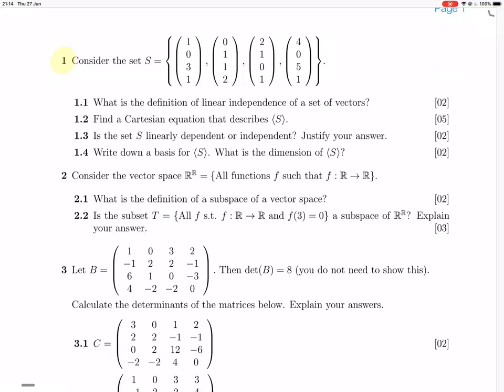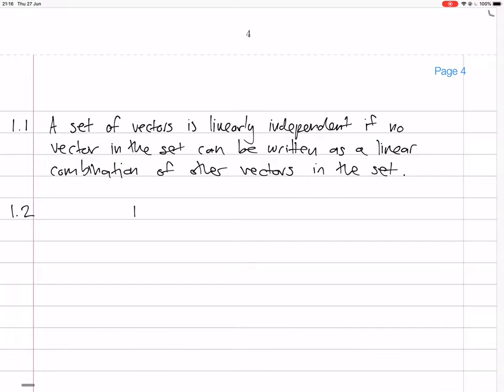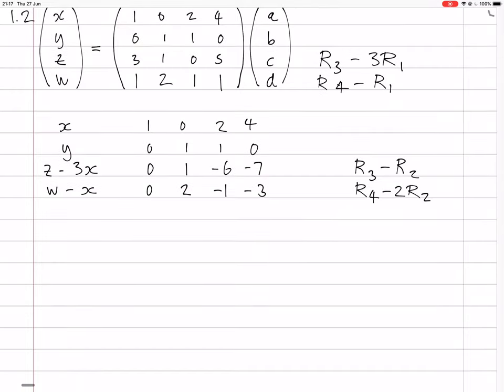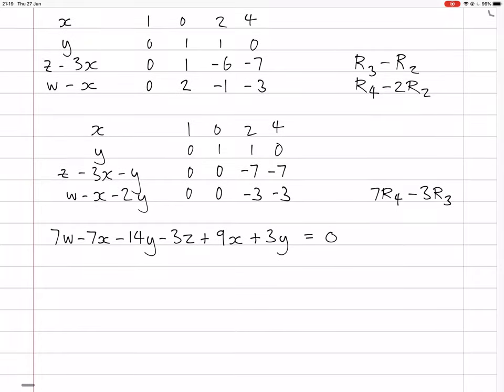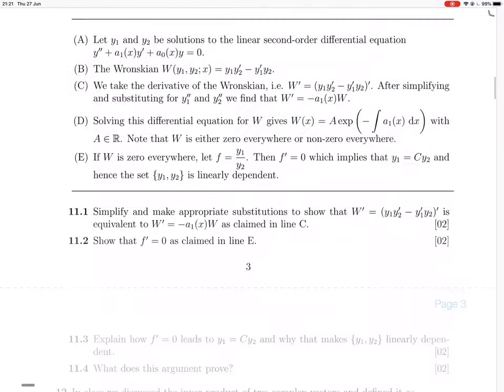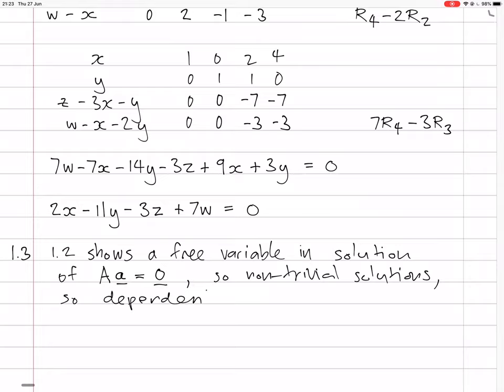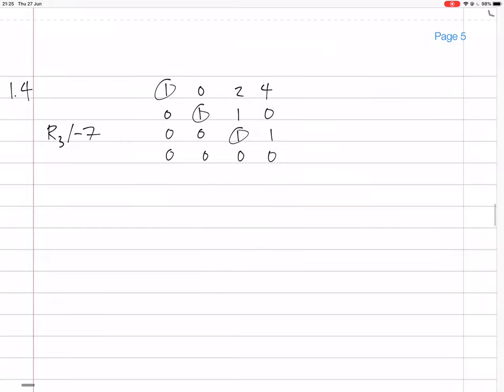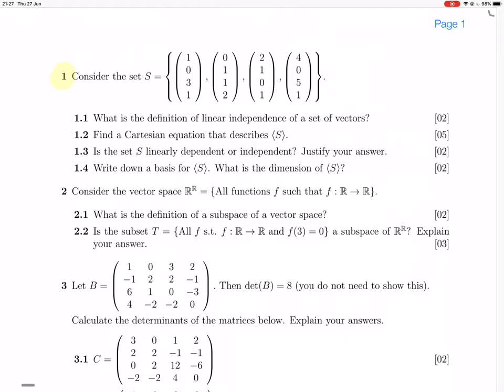2017 exam q1